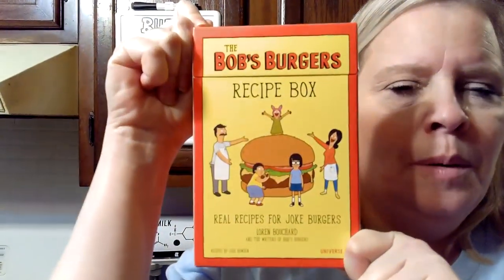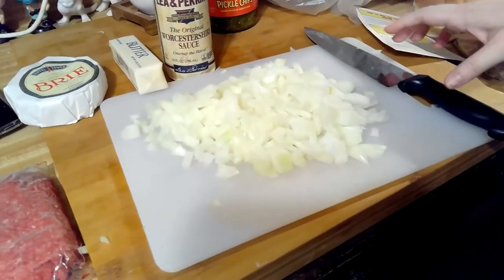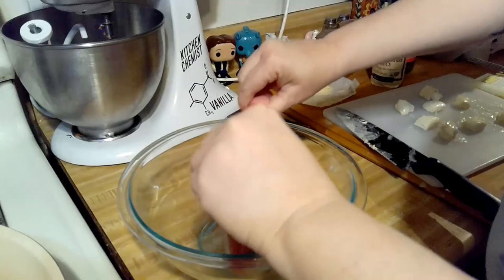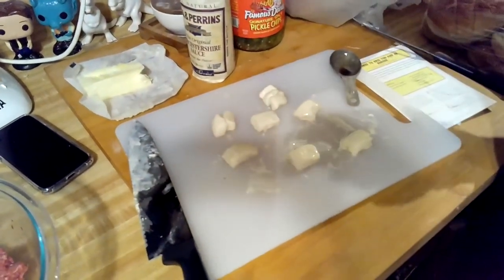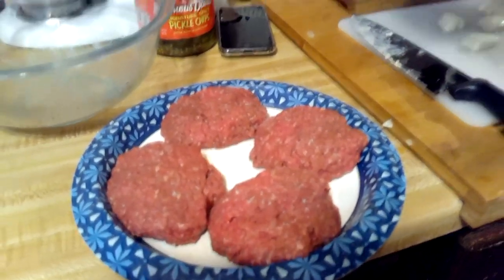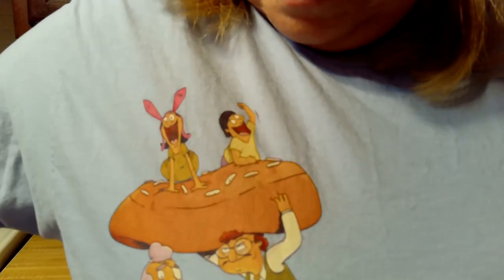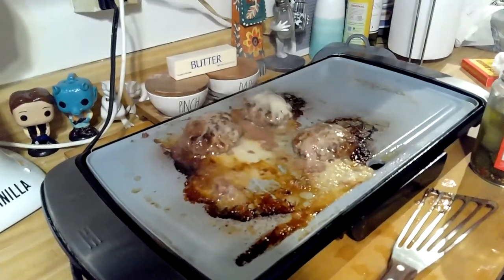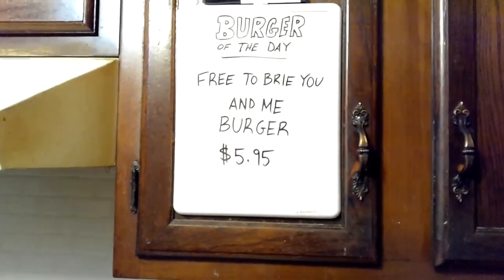Making Bob's Burgers "Free To Brie You & Me" Burger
Ingredients:
1 lb Ground Beef
1 small wheel of Brie
3 tbl Worcester Sauce
1 Yellow Onion
Gherkins/Pickles
French Style Buns

Directions:
Chop your Onion and fry it in butter on  low heat until golden brown and sticky.

Mix the Worcester Sauce with your Beef.

Place a cube of Brie (without rind) in center of each Burger as you form it.

Cook your Burgers. Season with salt and pepper to taste. Cook for 6 minutes, flip, Season other side. after 5 minutes add additional cheese, cover and cook an additional minute.

Build your Burger (from bottom to the top):
Bottom Bun
Onions
Burger Patty (make sure to top with all the escapee cheese as you can)
Gherkin/Pickle Slices
Top Bun